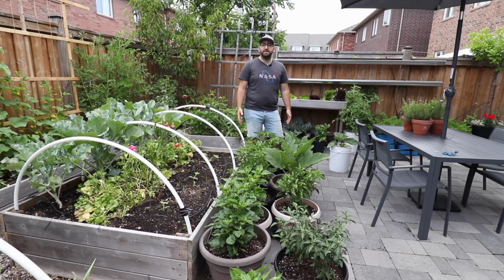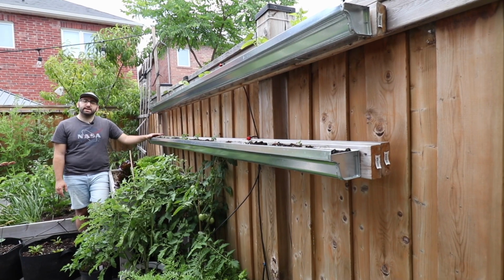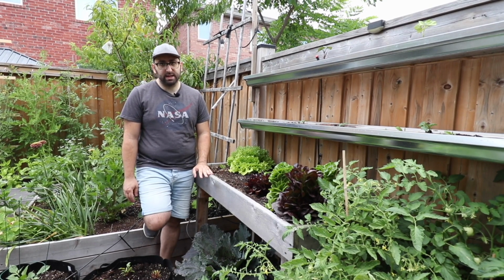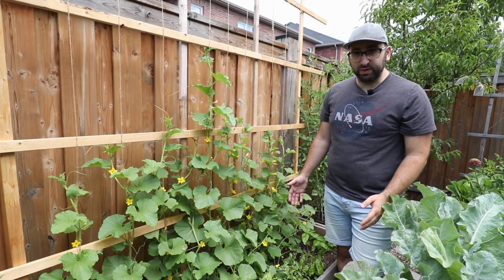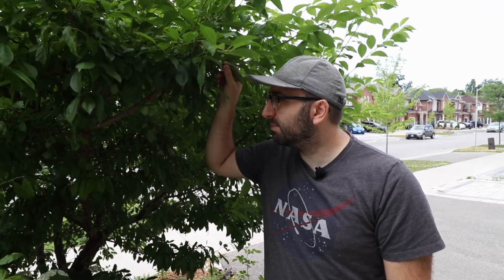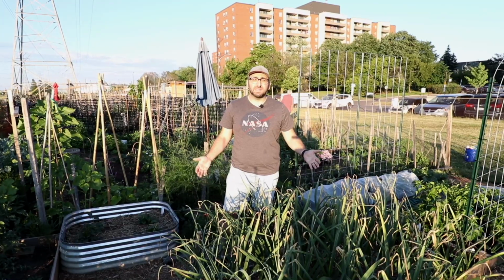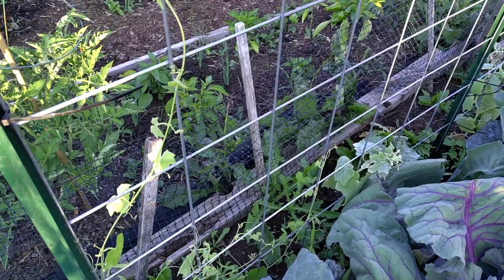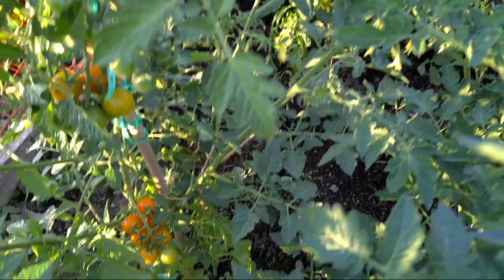Growing Food in Urban Small Spaces - Luay from Toronto, Canada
Growing Food in Urban Small Spaces guest video by Luay of Urban Farm and Kitchen. This video is the first in the Humans Who Grow Food and Rob Greenfield series.

Rob Greenfield is an activist and humanitarian dedicated to leading the way to a more sustainable and just world. He embarks on extreme projects to bring attention to important global issues and inspire positive change. 100% of his media income is donated to grassroots nonprofits.
His YouTube channel is a source to educate, inspire and help others to live more sustainable, equal and just lives. Videos frequently cover sustainable living, simple living, growing your own food, gardening, self-sufficiency, minimalism, off the grid living, zero waste, living in a tiny house and permaculture.

Humans Who Grow Food features stories of home gardeners, farmers and community gardens across borders and cultures. The purpose of this series is the same as it has been - to share  stories of home gardeners, farmers and community gardens across borders & cultures. Through this series we aim to inspire more people to grow their own food by seeing inspiring examples.